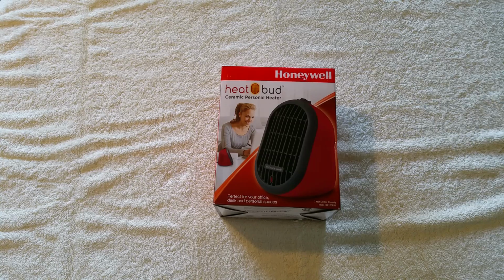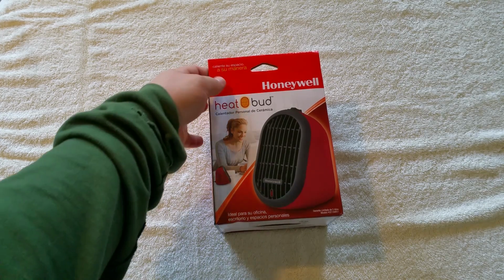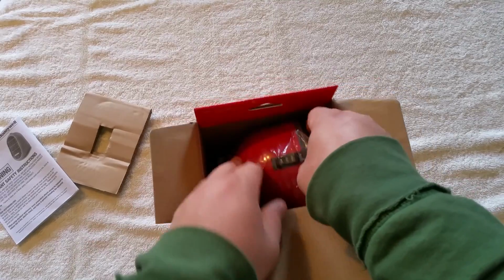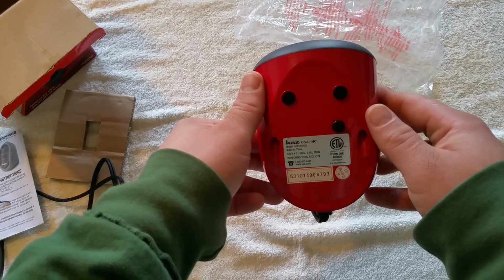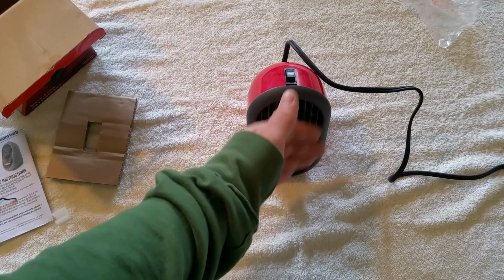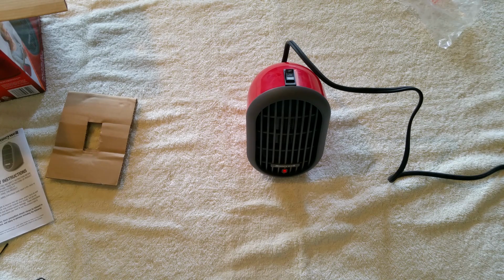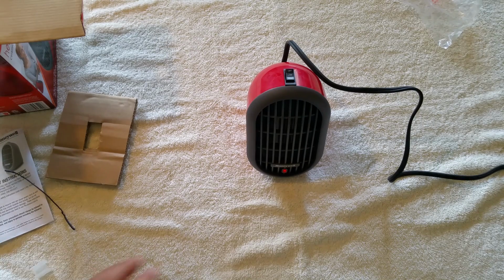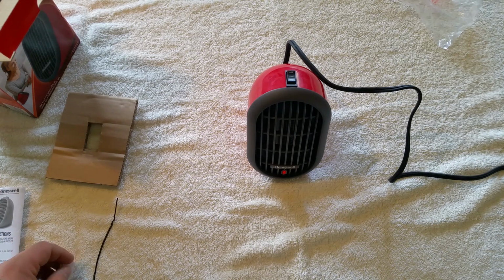Honeywell "Heat Bud" Personal Heater Review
This little heater works quite well. It wont heat an entire room but it will keep the space around you nice and warm. Music